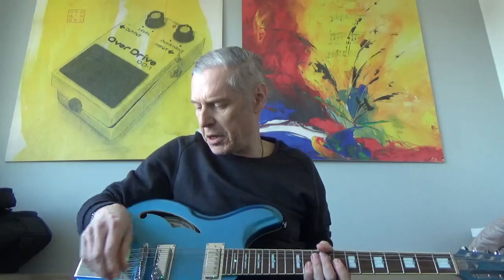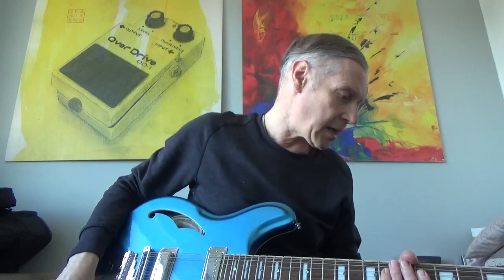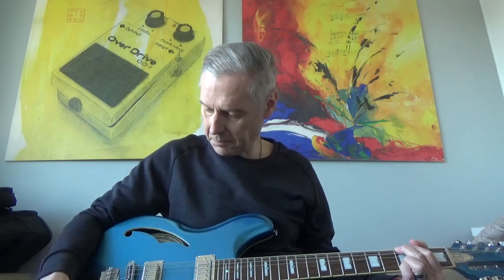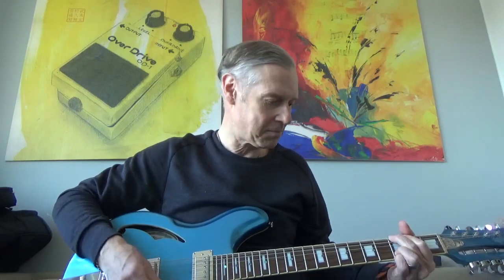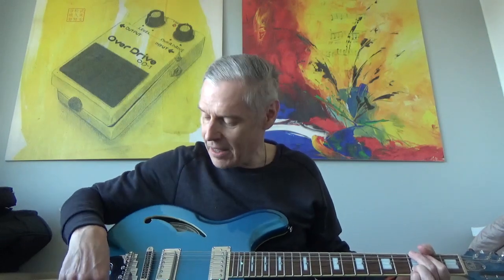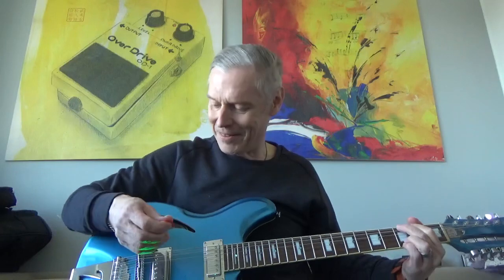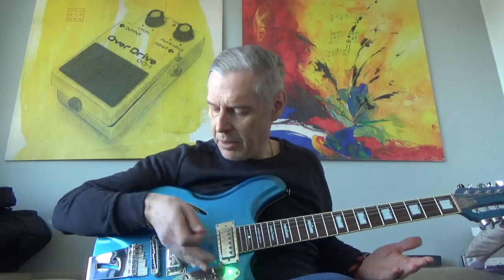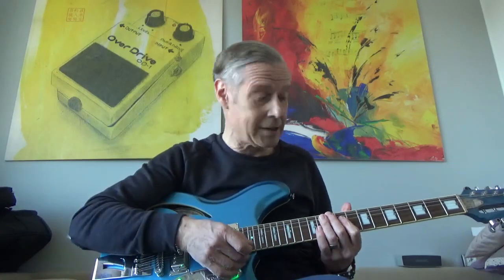Italia Jeffrey Foskett JF12 Signature guitar - a modern classic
A presentation of sound options